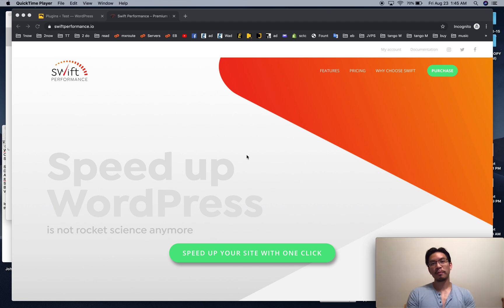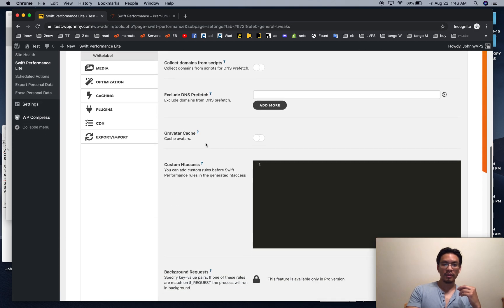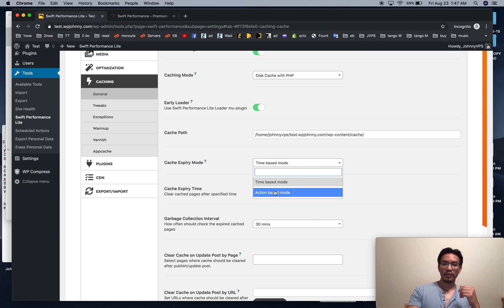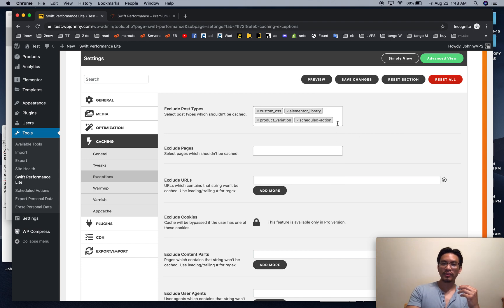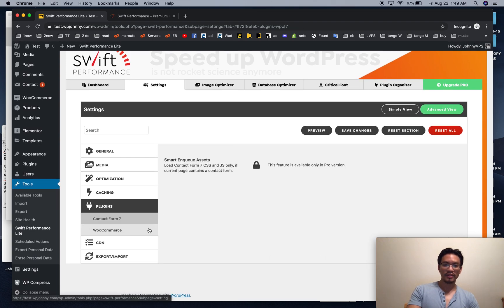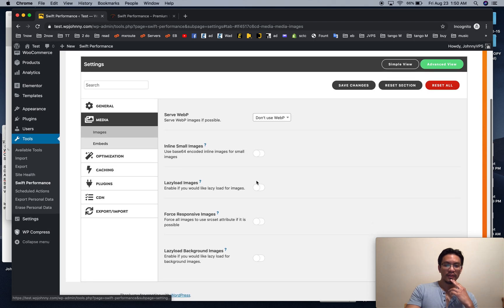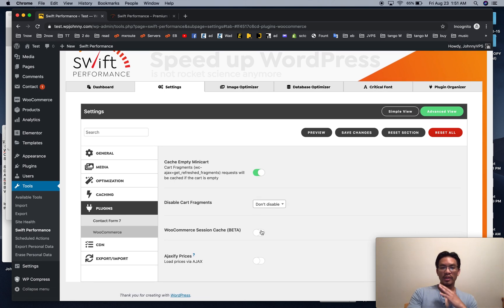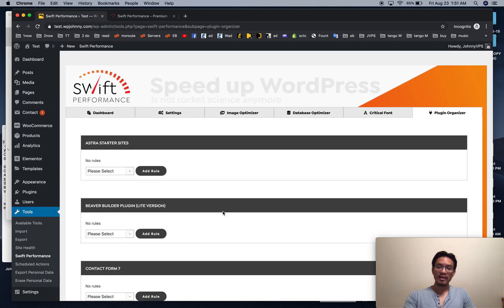Swift Performance cache plugin - best settings for WordPress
My favorite Swift Performance cache plugin settings for WordPress. I cover both the FREE (Lite) and PAID versions.